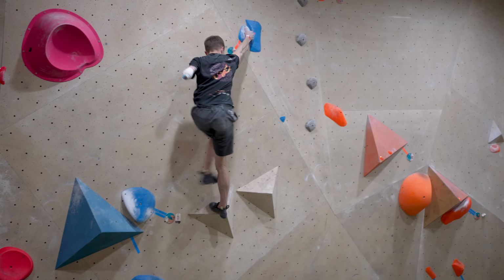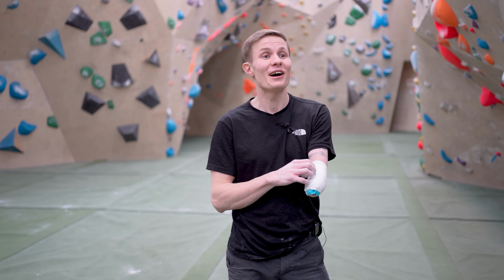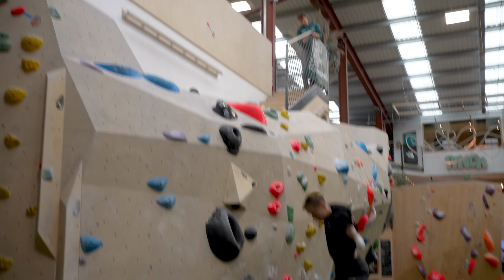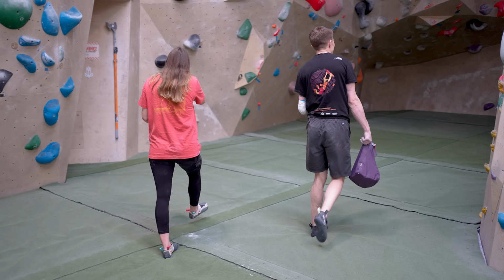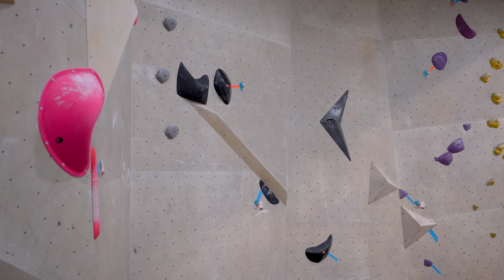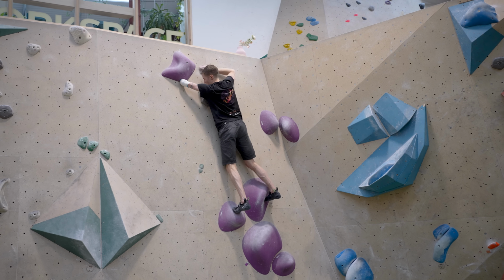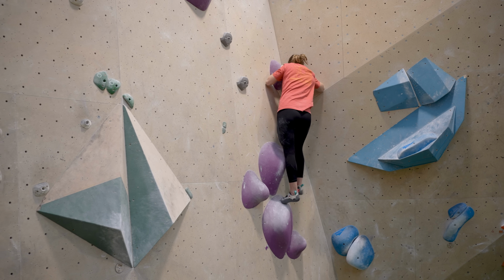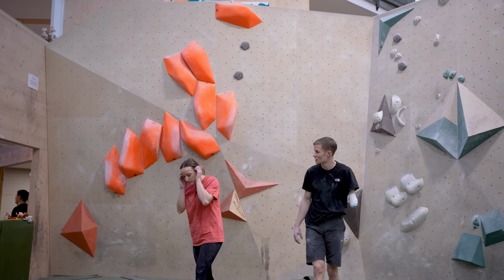This ONE-HANDED Climber Crushes Hard In Bouldering Competition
James Rudge is part of the GB Para-climbing Team. He was born without the lower part of his left arm.

We follow James Rudge as he enters a national bouldering competition at Yonder, London. He tackles slab, overhanging, and dynamic boulders with Hannah Morris, explaining how he approaches climbing, and his mindset for pushing himself.

James and Hannah climb a variety of boulders between V0 and V6, comparing their individual technique and skillsets, with James offering advice from his international World Cup competition experience in lead climbing.

00:00 Introduction to Pro Climber James Rudge
01:20 Kendal Mountain Masters Explained
2:10 James Warms Up on V1 - V2
3:10 Competition Route V2
4:30 Climbing Pockets With One-Hand
5:30 How James Tapes For Climbing
6:05 Steep Overhanging V2
7:55 Competition Route V1
8:15 Dynamic Slab Competition Route V5
10:50 Slab Competition Route V3
14:20 Parkour Competition Route V4
17:05 Burly Competition Route V5
19:55 James' Inclusive Climbing Initiative

Hannah and James met on the UK Ninja Warrior programme, and wanted to join forces to platform para-climbing on our platform, with guidance from James.

FREE UK Shipping on Mad Rock Shoes with Code HMBFREE